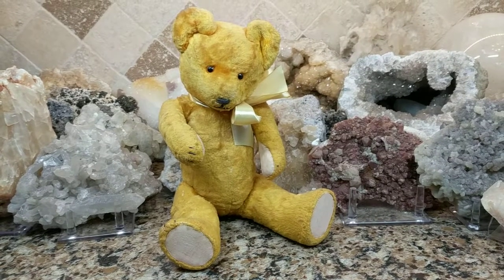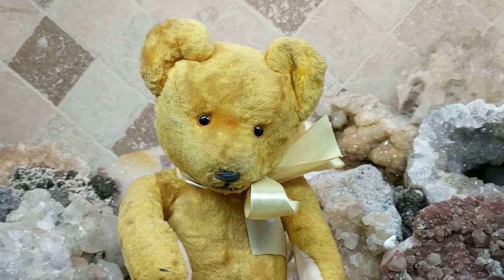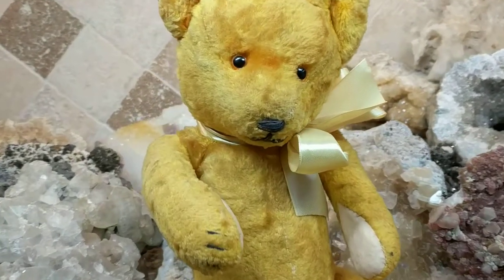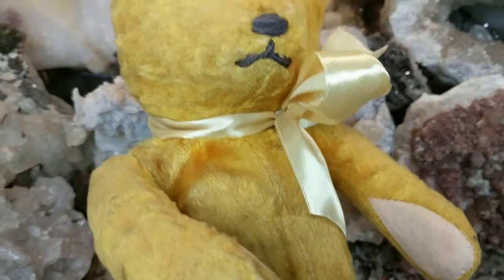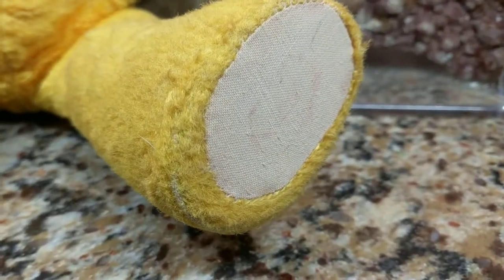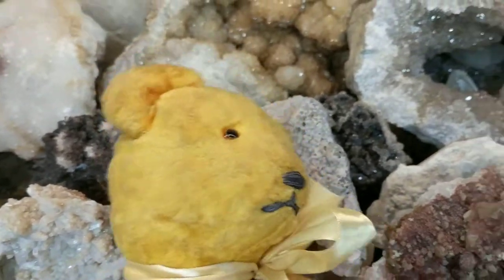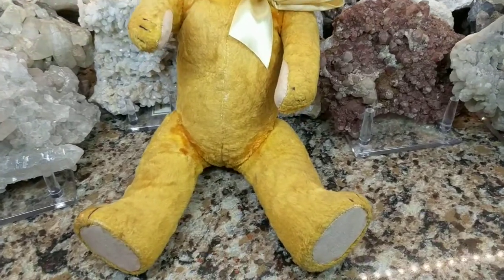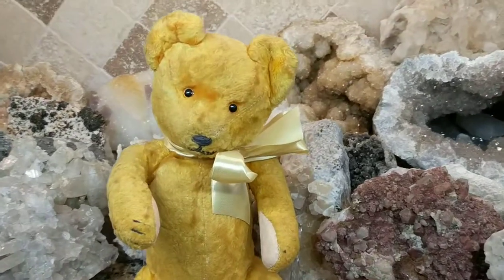Vintage 1940s-1950s Gottfried Kraeber Gokra Art Silk Plush Teddy Bear